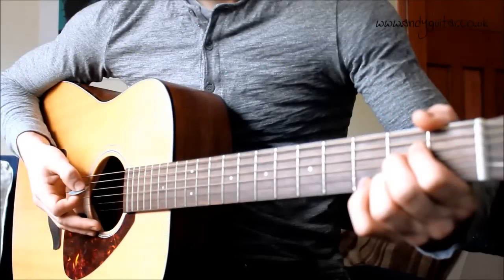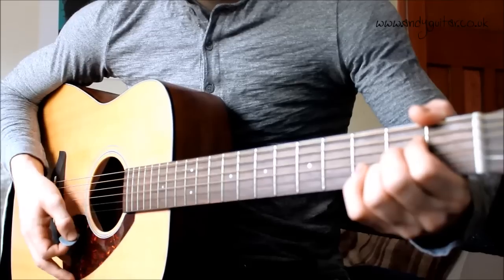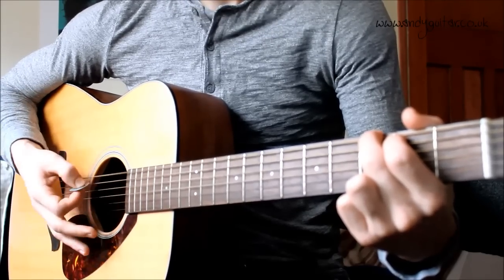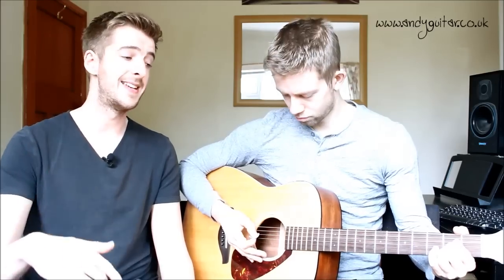Mull of kintyre EASY 4 chord guitar song - Beginners guitar lesson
In this beginners guitar lesson, we look at how to play Mull Of Kintyre by Paul McCartney and Wings. This song uses the chords A, D and G (Though we do go to an E chord in this song too, but only for 1 beat in the entire song... )

Strumming wise, we cover 2 very common concepts in this video. The first is root notes, which is the lowest note in a chord and is also the same letter name as the chord and gives the chord it's name. E.g. the root note of an A chord is the open A string.

We also cover triplet strumming. This is where we strum 3 times per beat rather than 2.

For more guitar lessons, check out the website. There you will find a full beginners course, along with every guitar lesson of mine on YouTube, categorised, easy to find, and with relevant chord sheets, help and advice- all aimed at beginners!